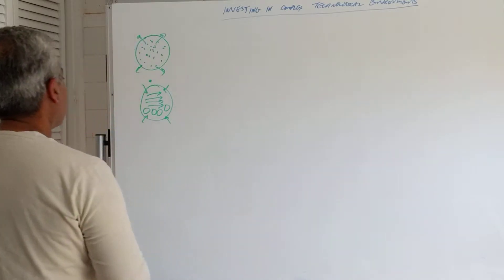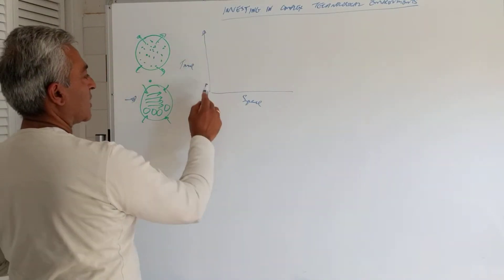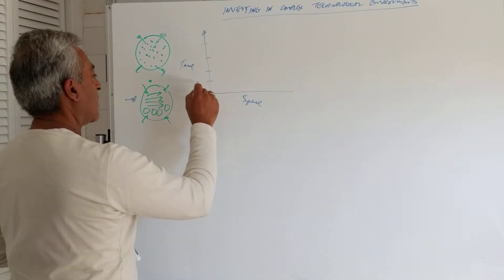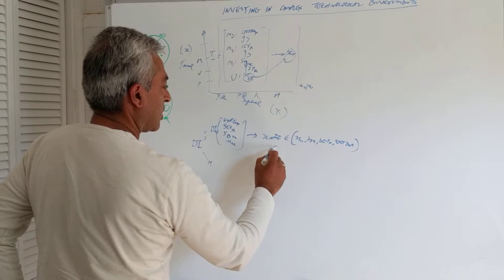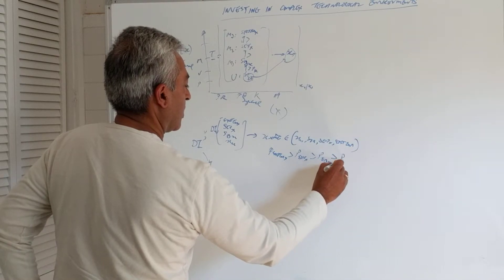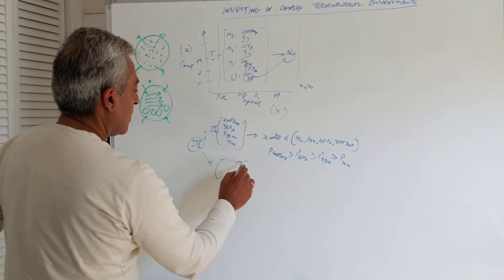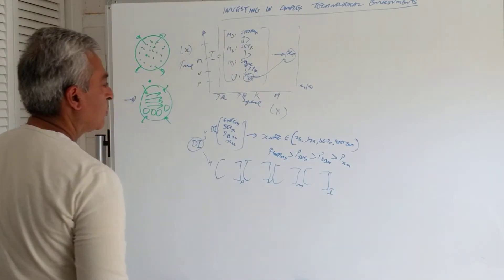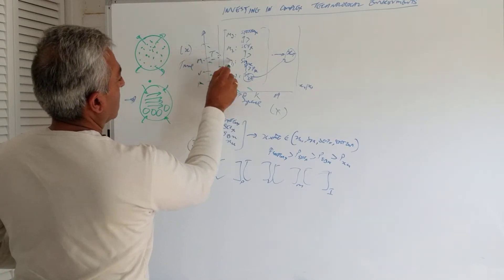Investing in Complex Technological Environments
Utilizing a mathematics of innovation for Complex Adaptive Systems to figure out what kind of technology will yield the largest ROI.